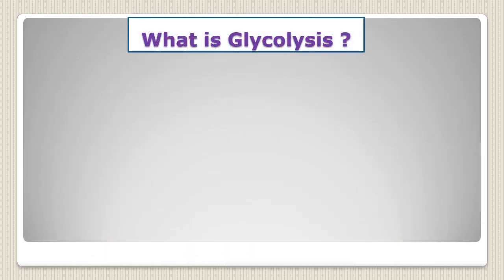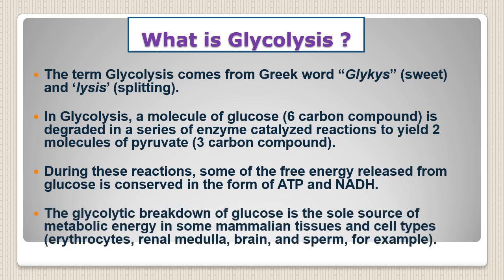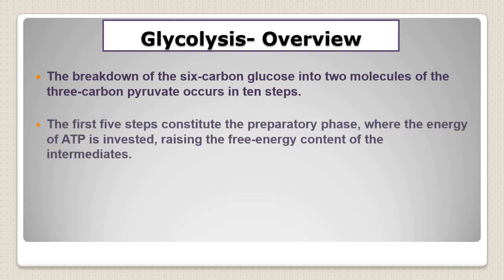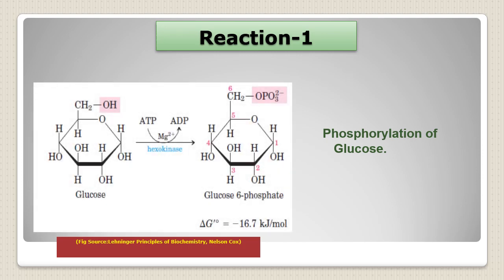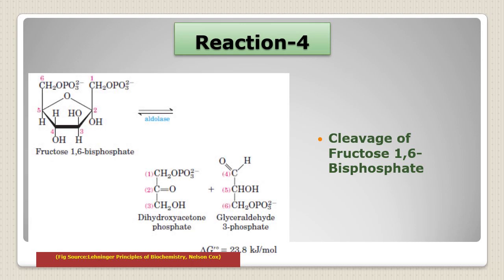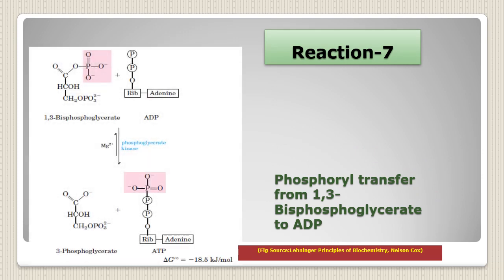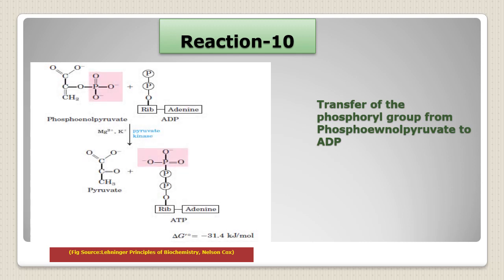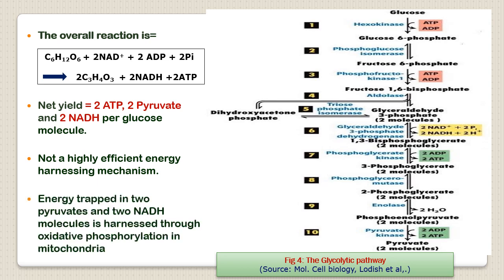Glycolysis By Dr. Nabanita Medhi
Glycolysis By Dr. Nabanita Medhi (Zoology)